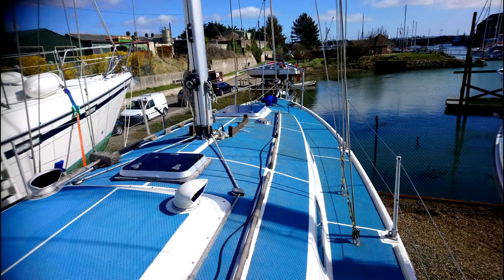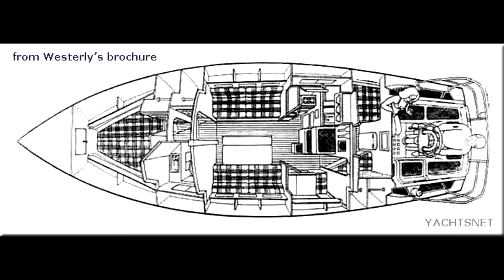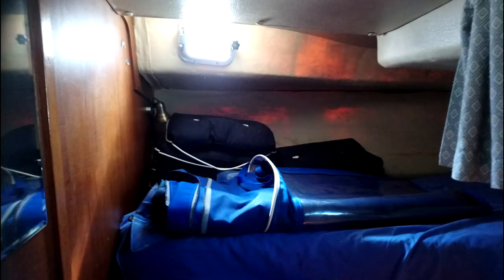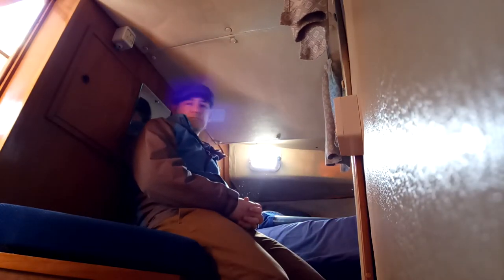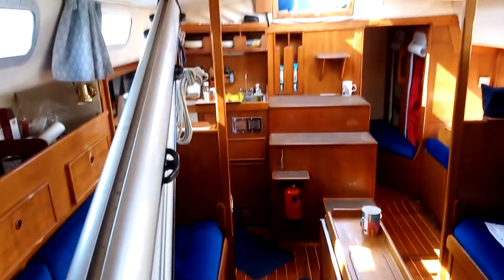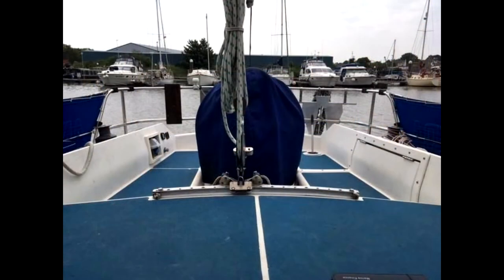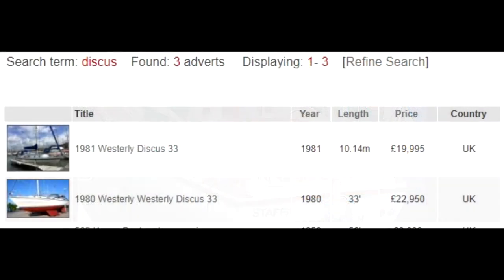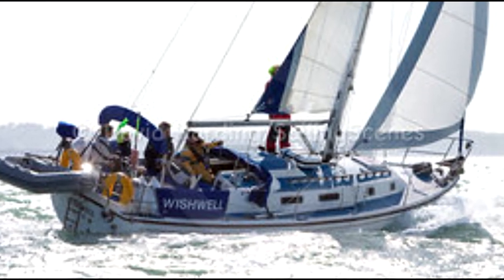Westerly Discus Review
Boat hunting for a 33ish foot twin keeled family boat with an aft cabin and reasonable sailing characteristics.

The Discus is a pretty boat offering great value for the price tag.